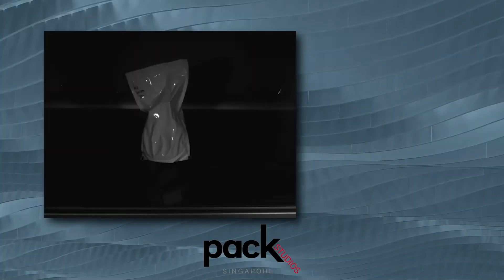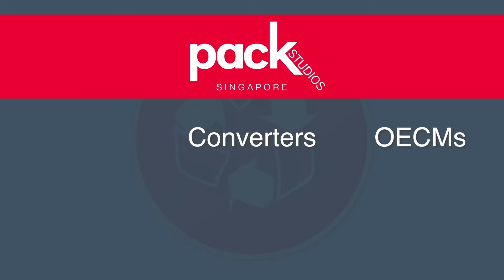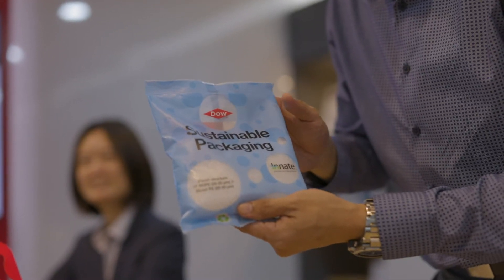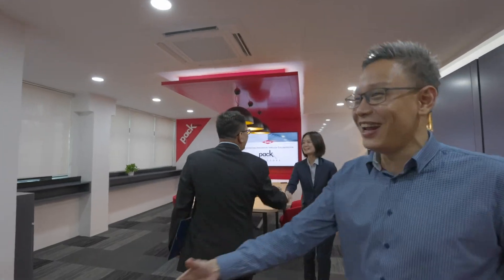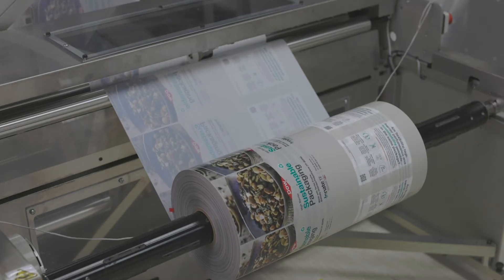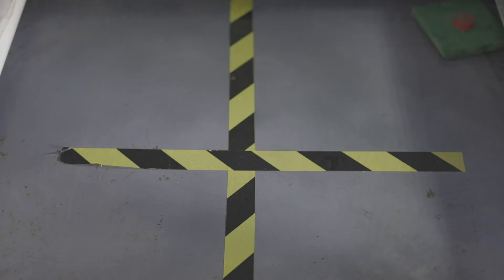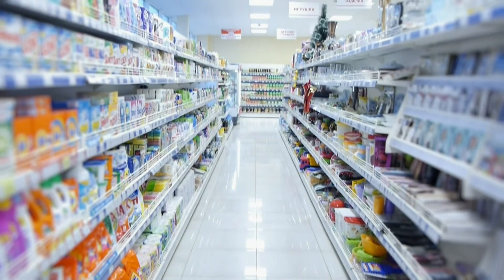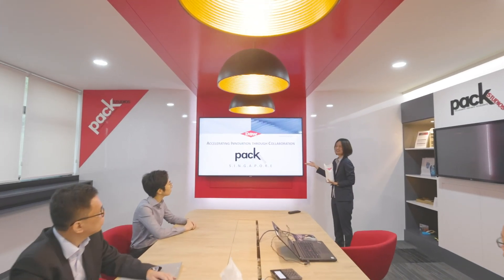Design and test sustainable packaging at Dow Pack Studios Singapore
What does it take to create high performance packaging? Can high performance packaging also be sustainable and help close the loop in a circular economy? Join us on a tour of Pack Studios Singapore where we collaborate with customers to design, formulate and test the performance of innovative packaging.